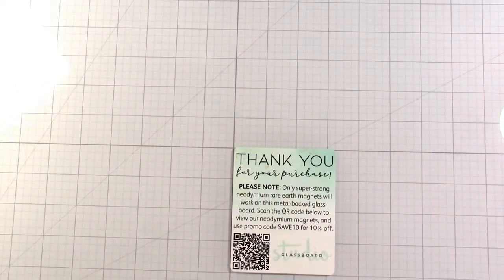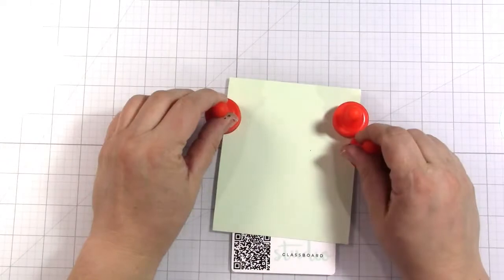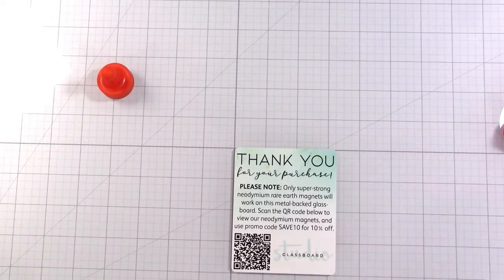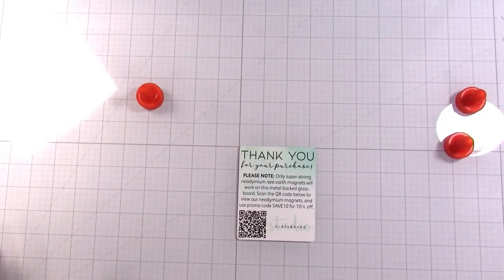Glass Board Studio True White Magnetic Glass Craft Mat and coupon code!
I am an affeliate of the Glass Board Studio Company.  Link to the store and my coupon code POSH20 for 20% off
I earn a small percentage of each sale with no extra cost to you

ASC supplies use SCRAPPINGPOSH10 at checkout for 10% off your regular priced items

Join the ASC Facebook group for LIVE videos, giveaways, raffles, project shares, flash sales and more!

My glass craft mat POSH20 for 20% off

For a list of my commonly used materials I have an Amazon store! (I earn $ from qualifying purchases) :
Here are some of my favorites:

My favorite paper cutter (CutterPillar Pro)

This is how I cut my medium weight chipboard (Fiskars Trimmer)

Use this to remove tape, score tape, etc without damaging your project (UnDu)

I could not craft without this (ATG tape Gun) and refills

My favorite scissors for paper

I use these to cut through rough stuff (Tim Holtz Serrated Scissors)

Here is a list of my affiliate links.  I get a small commission with no extra cost to you if you use these links: